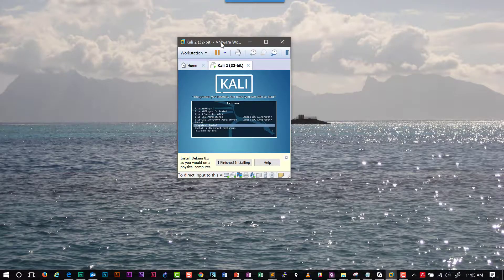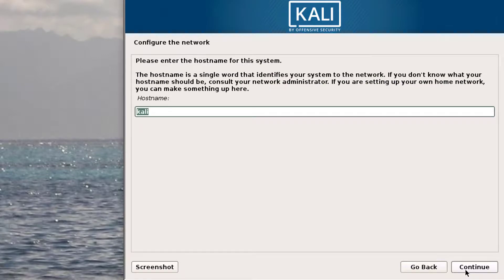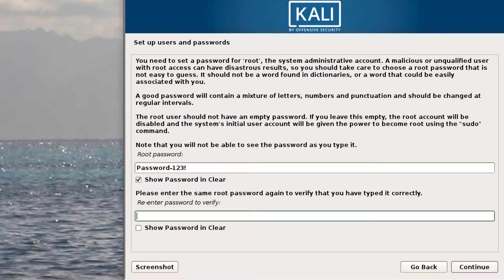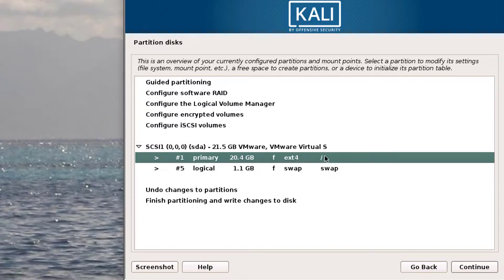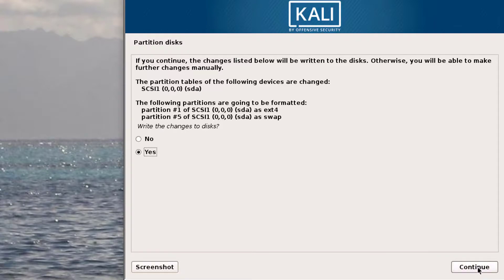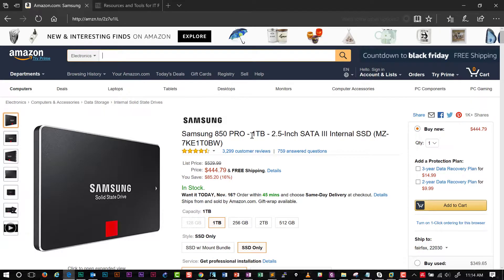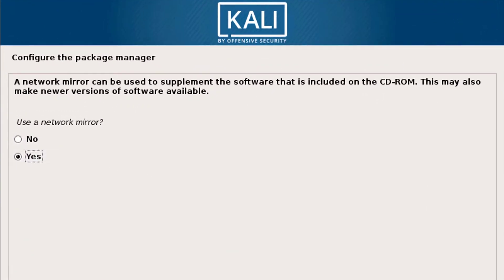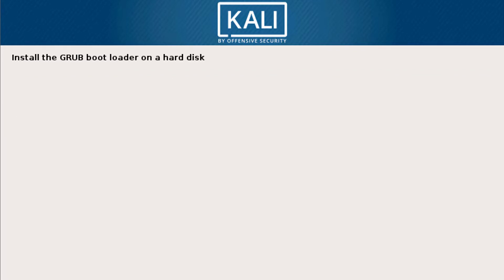CompTIA Security+ SY0-501: How to install Kali Linux in VMWare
In this video lesson I'll walk you through installing Kali Linux.  Step-by-step.  You'll learn:

1. What settings to use when installing Kali Linux
2. How to partition Kali Linux
3. How to install GRUB in Kali Linux.